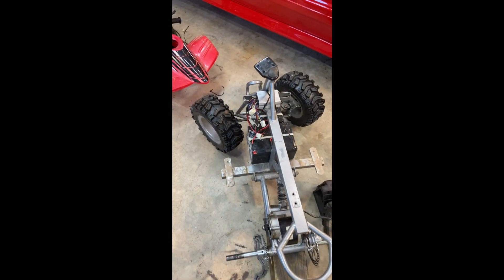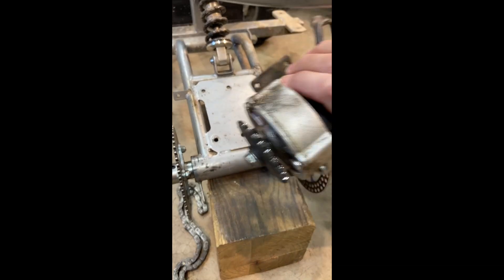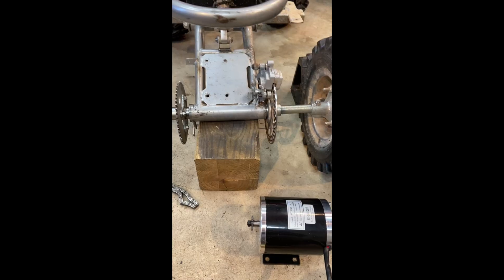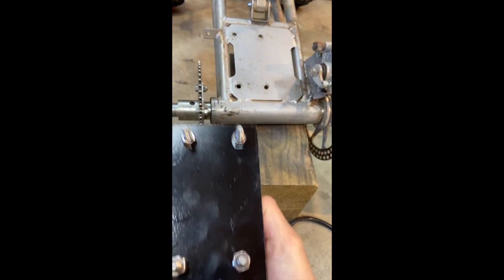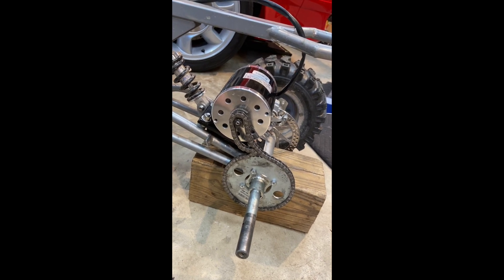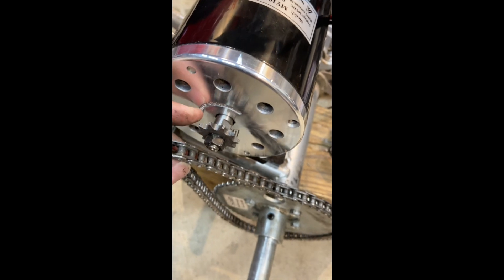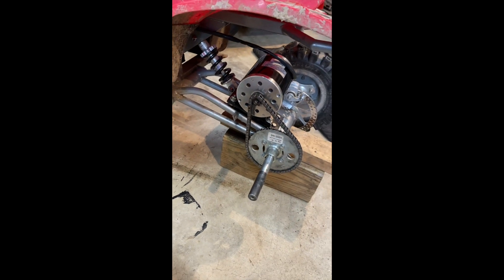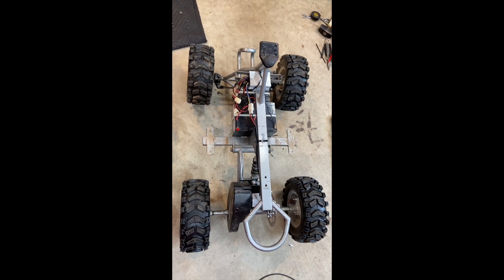Razor Quad Motor Upgrade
Razor Quad 36v 500w motor upgrade plus 3 12v-12ah batteries and 36v controller upgrade.